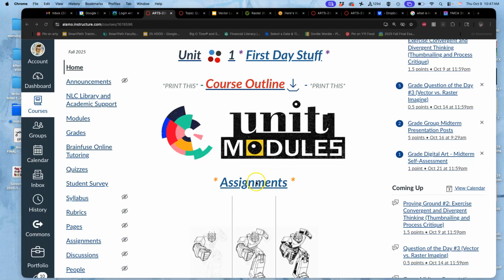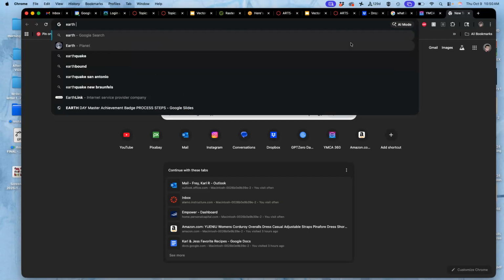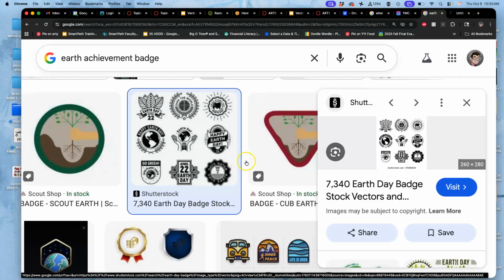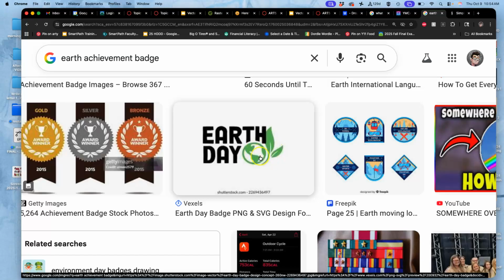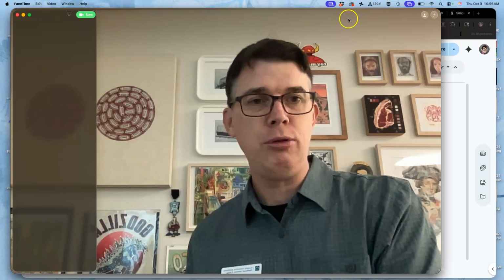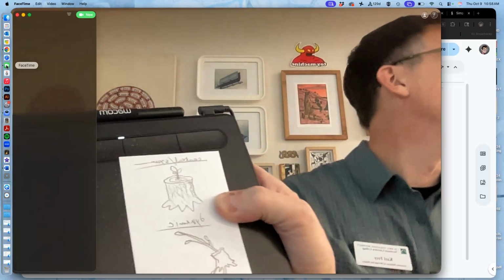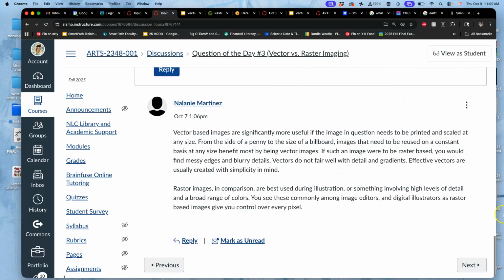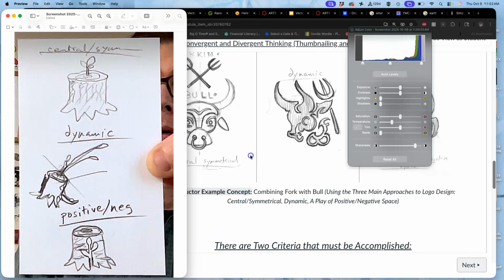2 Thumbnail Sketching your Graphic Symbols